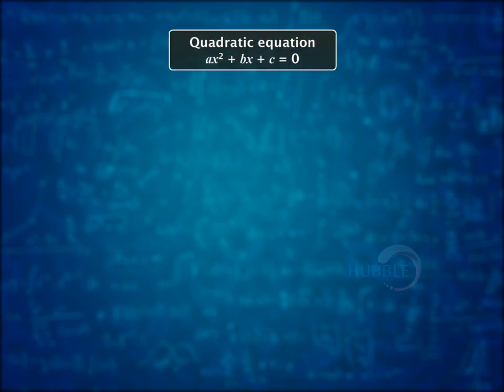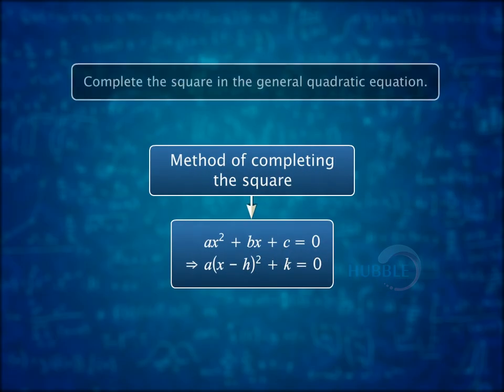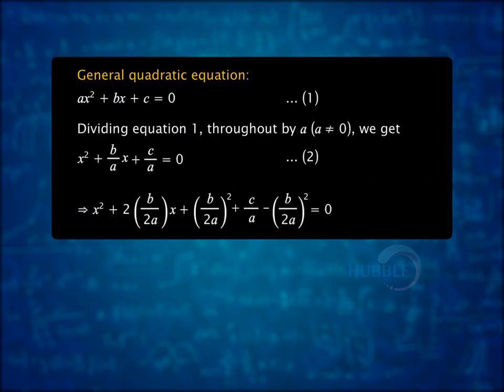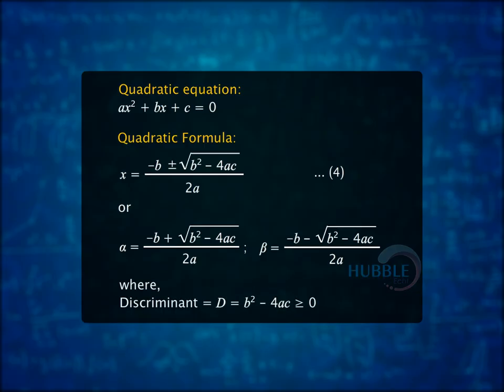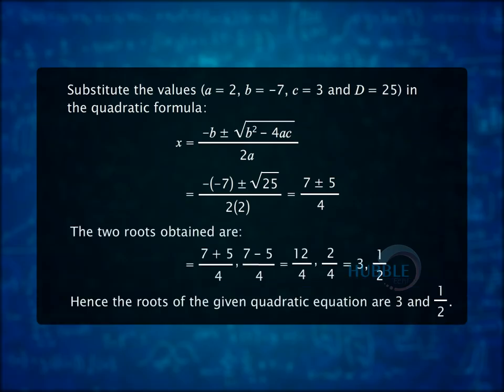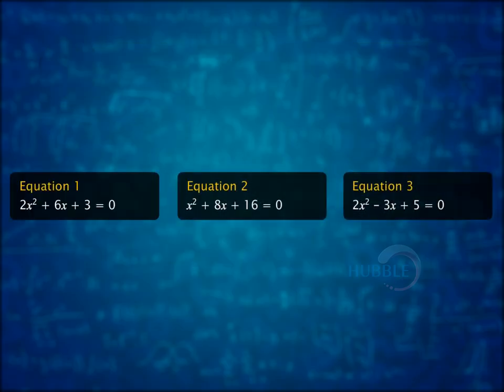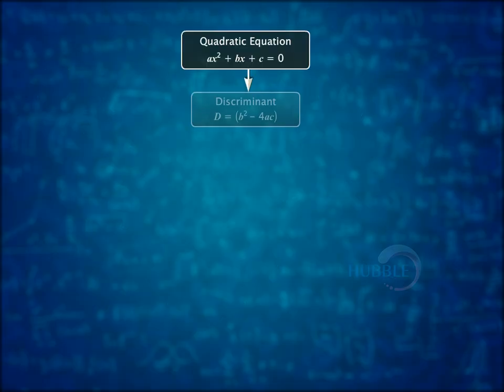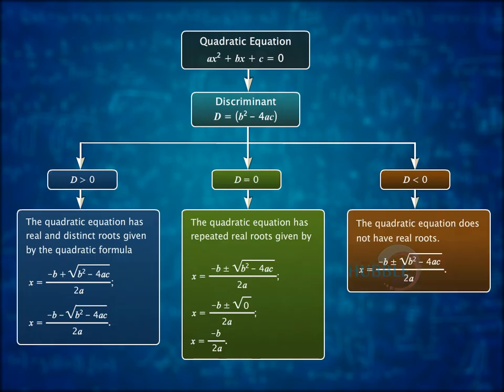Solve Quadratic Equations Like a Pro! Formula + Discriminant Tricks Explained the Best Way!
In this video, we’ll learn how to solve Quadratic Equations using the Formula Method and understand the Nature of Roots in a simple and exam-friendly way!
Perfect for: Class 9 | Class 10 | CBSE | ICSE | State Boards | Board Exam Preparation Build strong algebra skills and confidently solve quadratic equations in exams!